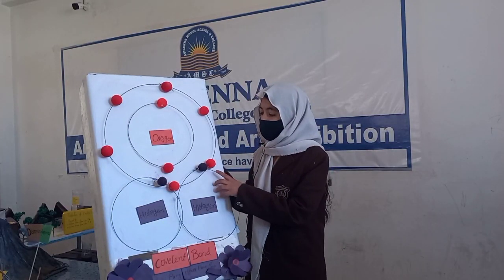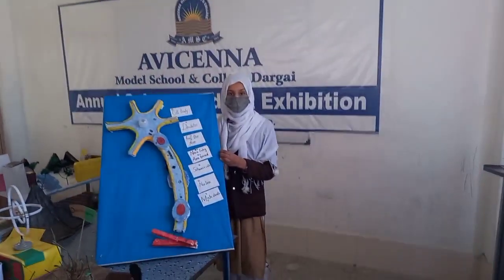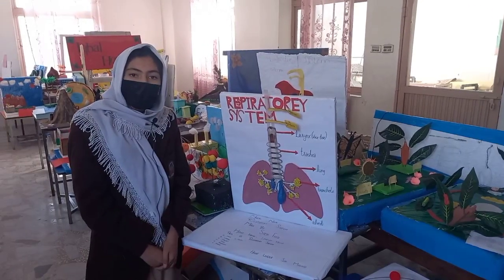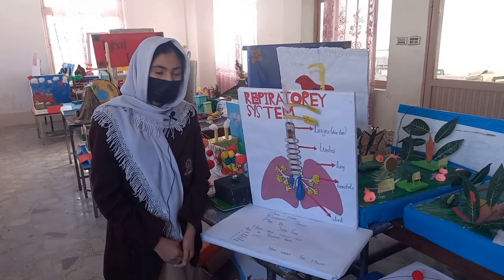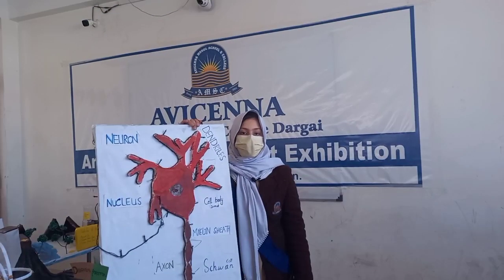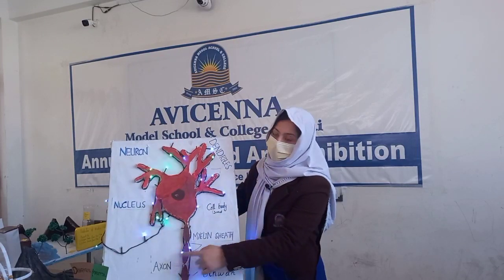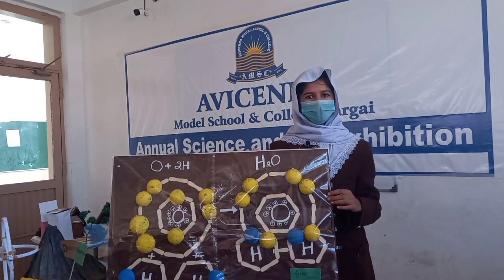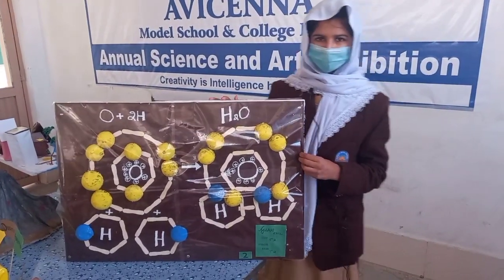Science Projects: demonstrated by students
The students are demonstrating their models.